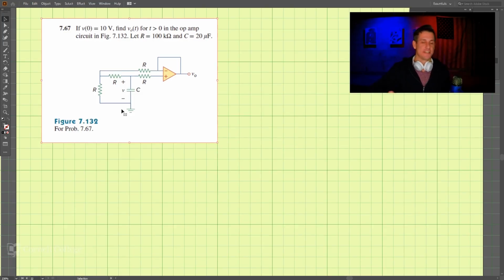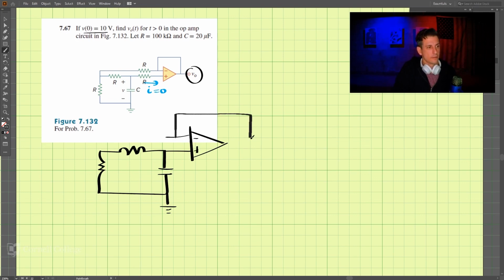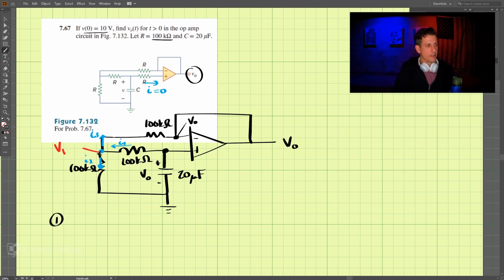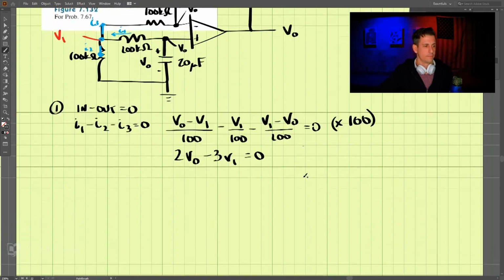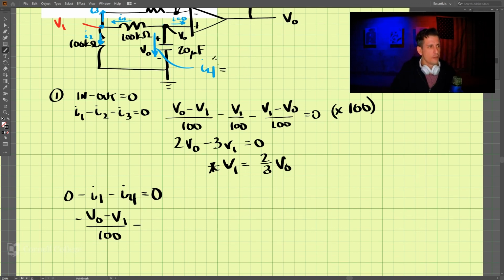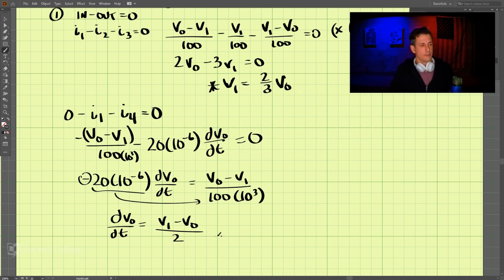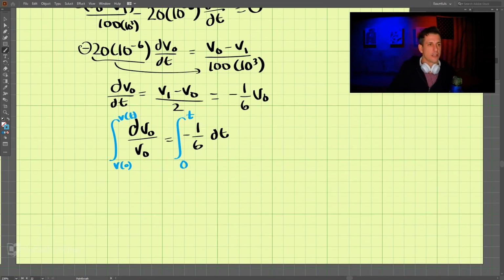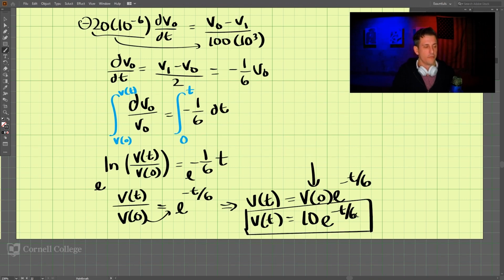7.67 - Example Problem - Fundamentals of Electric Circuits